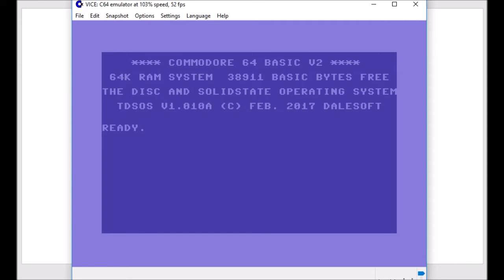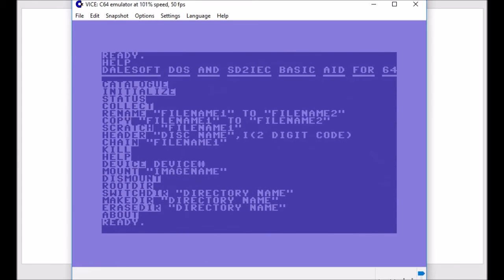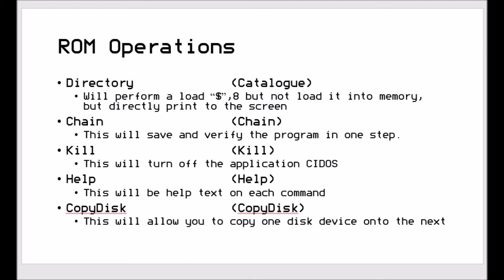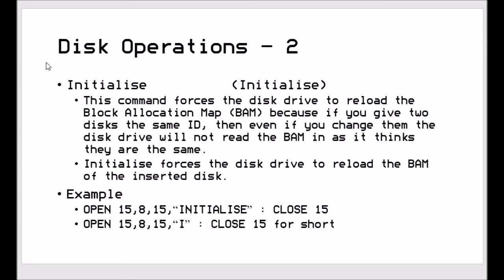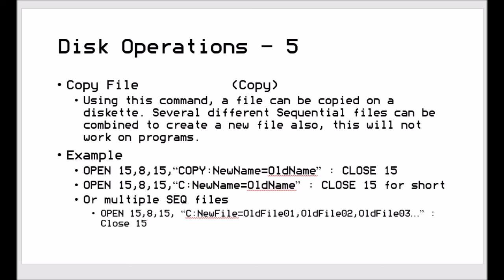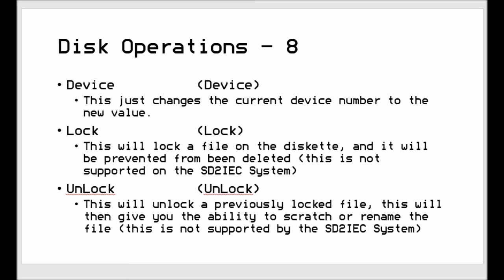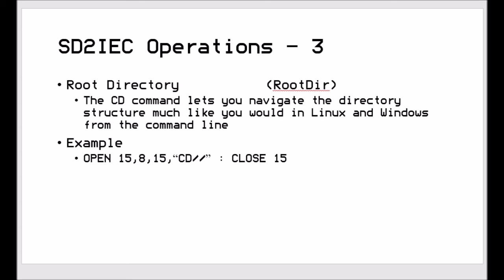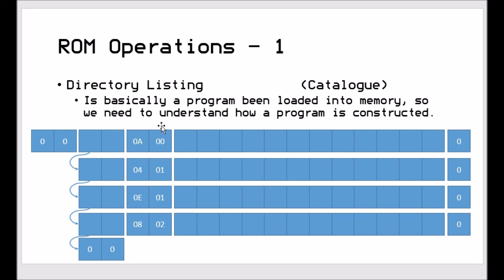CIDOS - Development Series Part One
CIDOS (Commodore Integrated Disk Operations System) Development Video Series.

This series im going to go through development of the DOS commands that will allow easier access and use of the 1541 / SD2IEC systems.

The objective is to create a cartridge that will expand on the BASIC Commands within the C64.

Hopefully this will be really useful for you guys. ENJOY.

Dale Andrew Darling
John DiLiberto